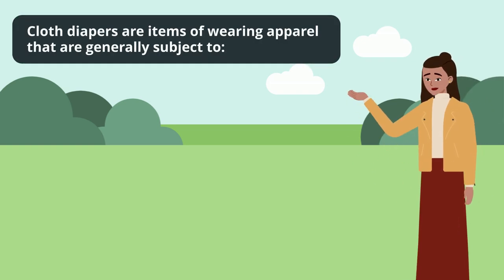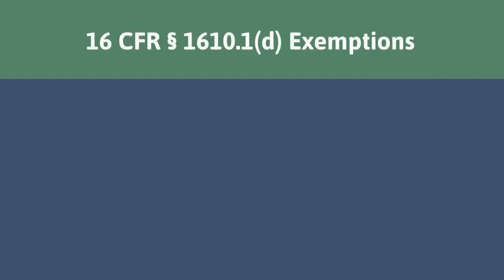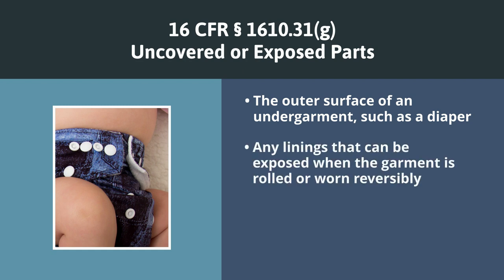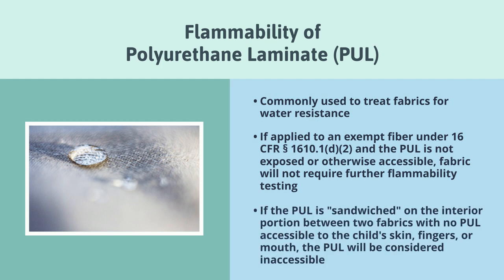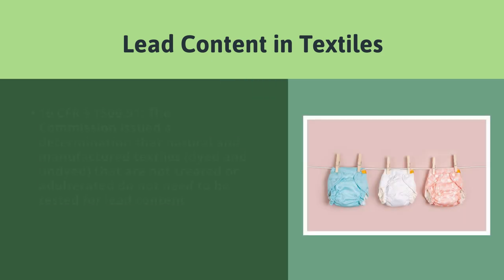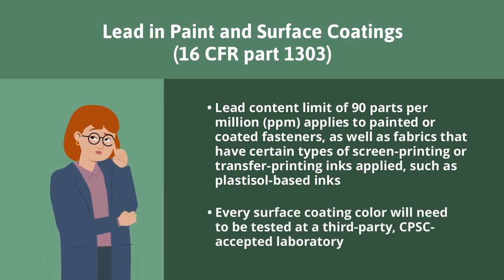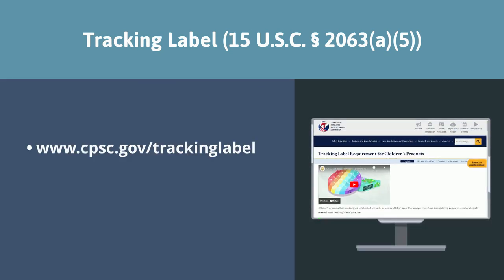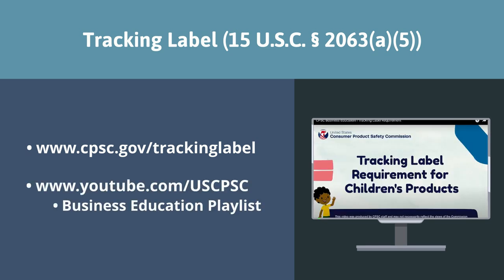CPSC Business Education | CPSC Requirements for Children’s Cloth Diapers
CPSC’s Small Business Ombudsman team presents an animated video that provides an overview on CPSC requirements for children’s cloth diapers.